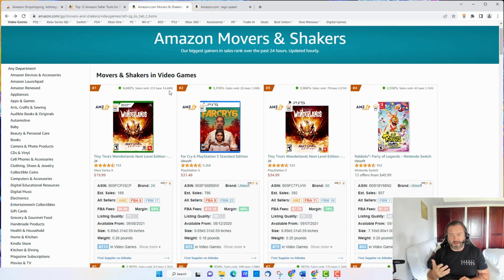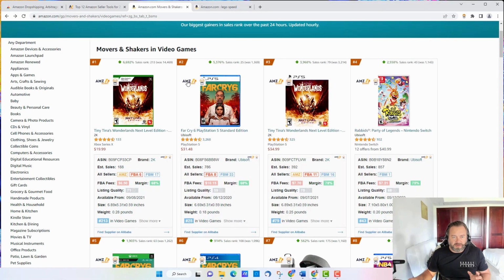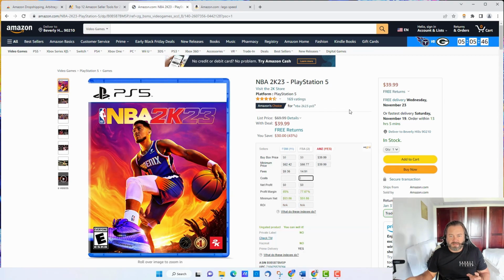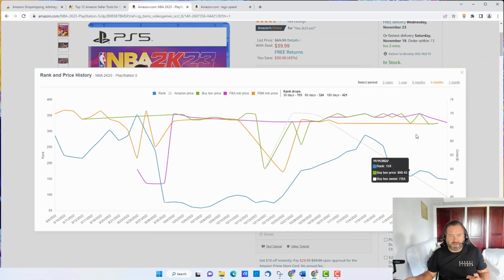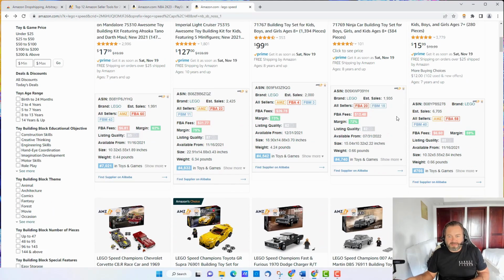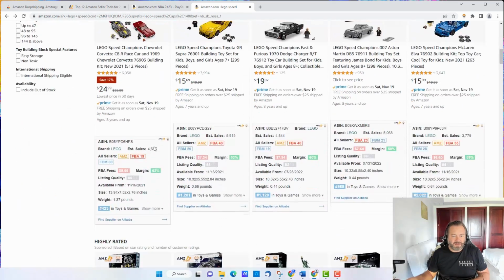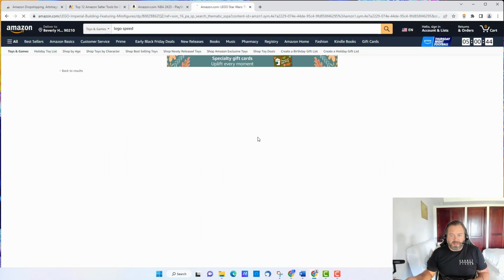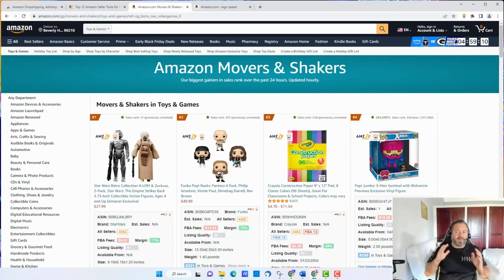Flipping Items on Amazon for Profit: How to Find the Best Products to Flip Using AMZScout Tool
🔥Get the AMZScout Complete Toolset for Selling on Amazon Now
Get All-In-One tools for keyword searches, product research, and a course about how to start selling on Amazon for beginners!

Online arbitrage is a selling method in which you source products from different online stores, and sell them at a higher price on an online marketplace. Amazon flipping is one of these options for reselling stuff on Amazon and can be an effective model, especially for beginners.

In this video, Rob Cosman, a successful seven-figure seller and YouTuber, will share his guide on how you can make money using the “Amazon to Amazon flips” method for your business. You'll learn the easiest way to find the best things to flip using detailed analytics provided by a special AMZScout tool.

0:00 Intro
0:32 Where you can find information about flipping items for profit
2:57 About a secret “Amazon to Amazon flips” method
4:31 Step-by-step product research for flipping: Criteria and real product scenario
5:15 How to decrypt product data received using AMZScout plugin
7:41 How to analyze the rank and price history of items to see potential growth sales in future
10:21 Where to see the number of possible competitors selling a similar product

To start selling on Amazon successfully and find the best things to flip, you need a powerful set of AMZScout software. 👇

🔥TRY AMZScout's Complete Toolset for Selling on Amazon FOR FREE